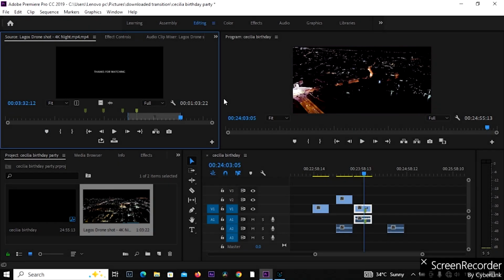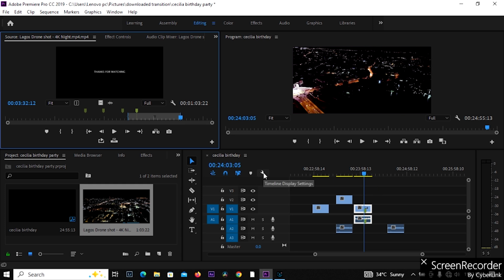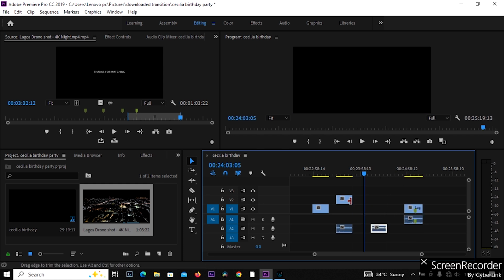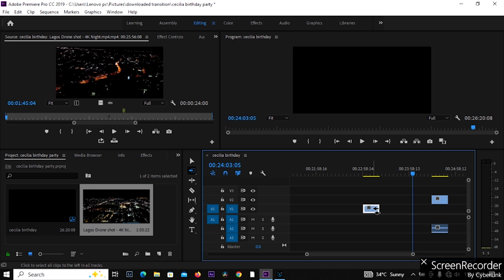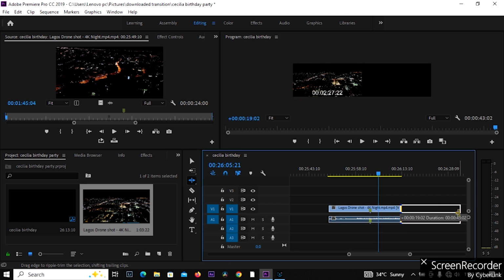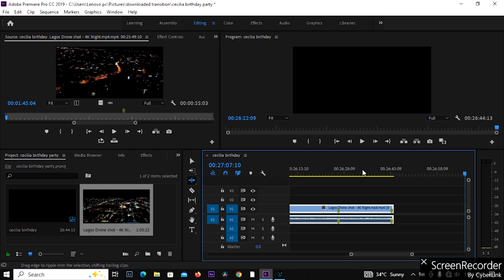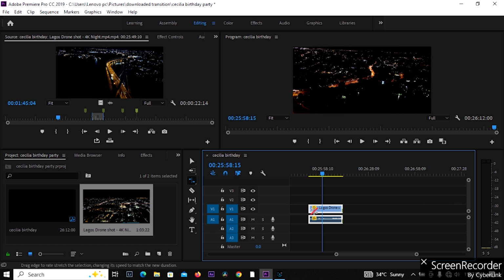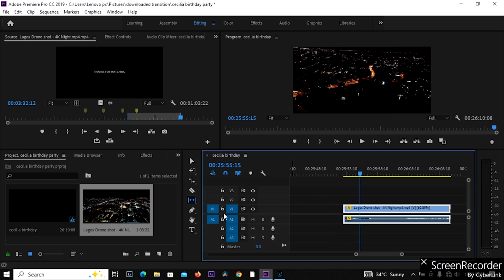How to use Tool panel in Adobe premier pro